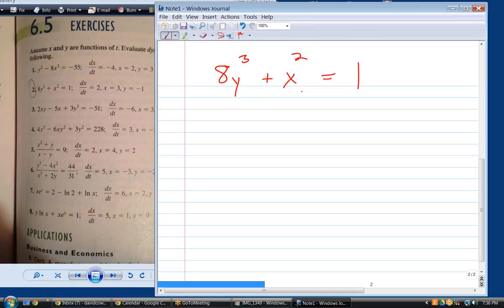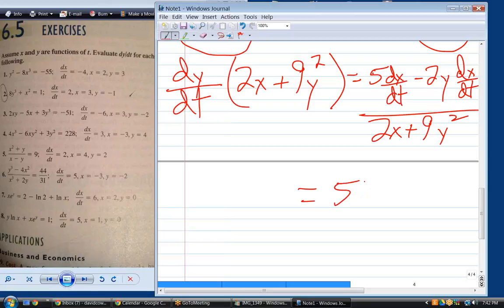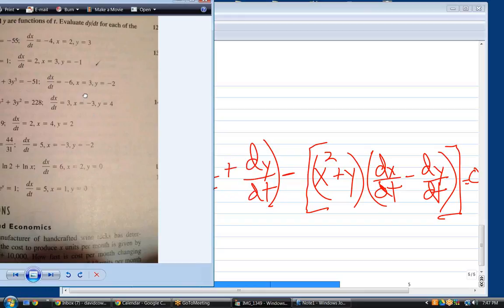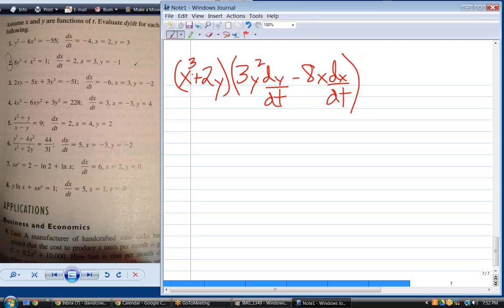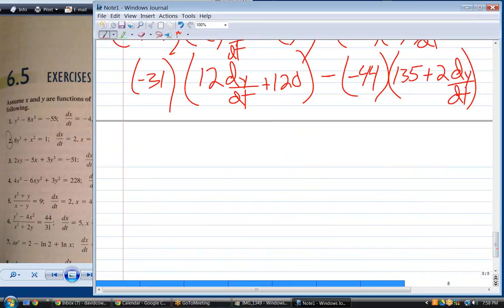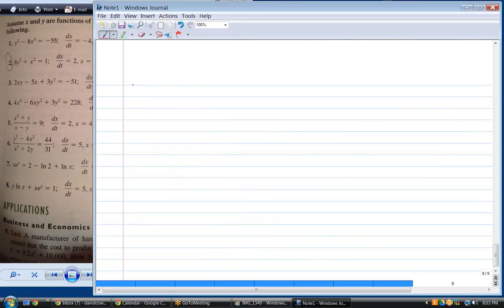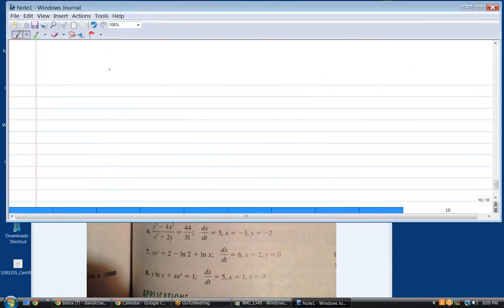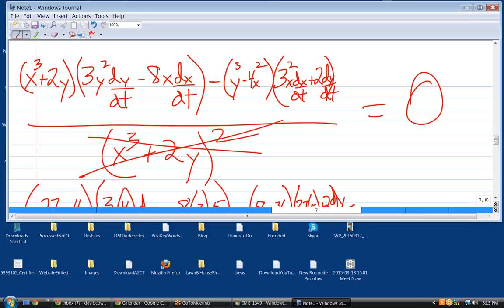Online Calculus tutoring, MD031815